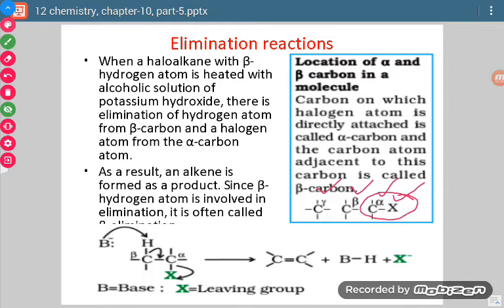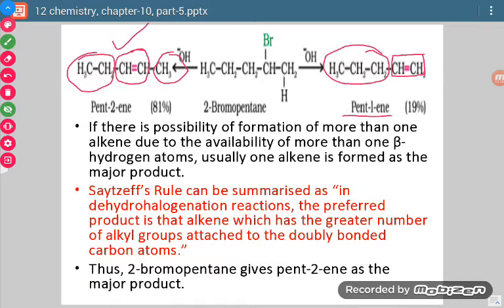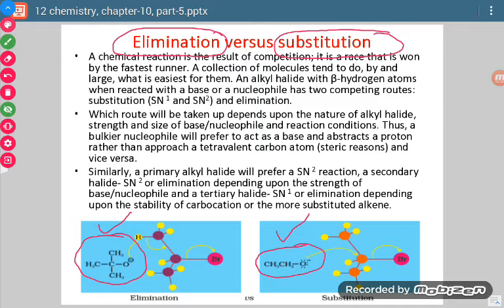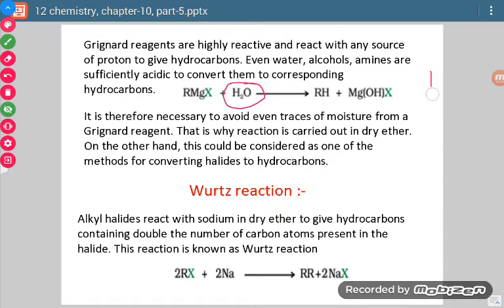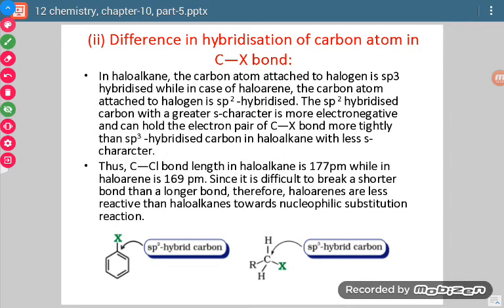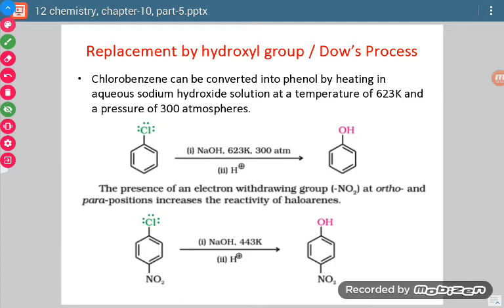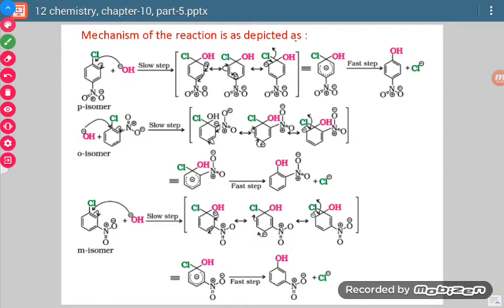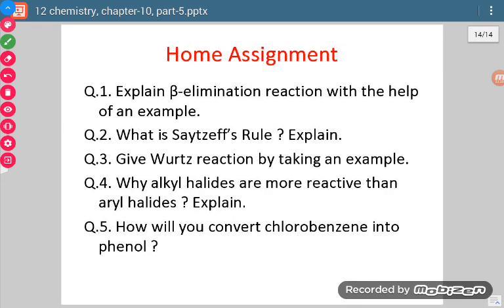12 chemistry, chapter-10, part-5, by pushkar sood, JNV raisen, m.P.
Beta elimination reactions, reactivity of haloalkanes and haloarenes, wurts reaction,